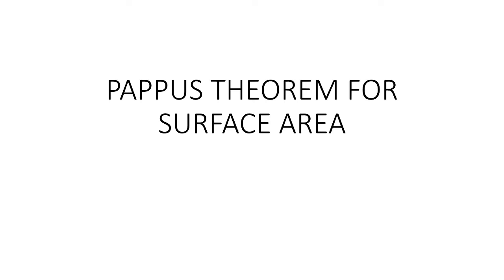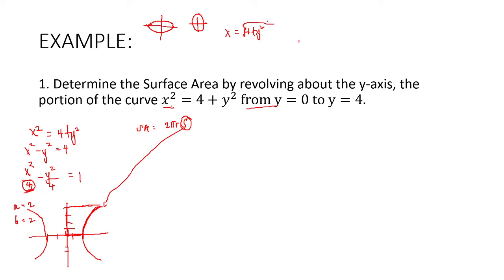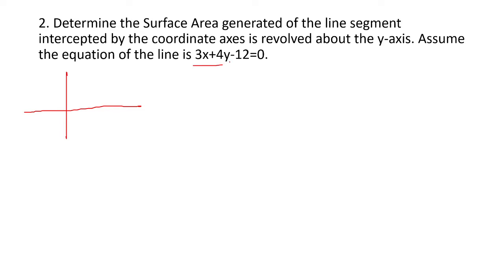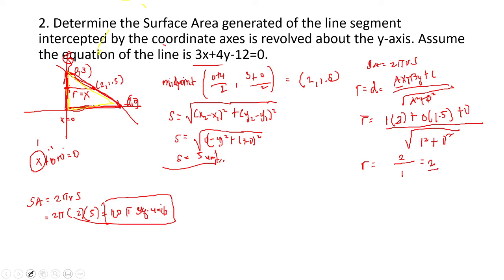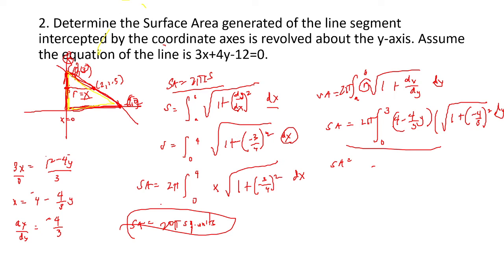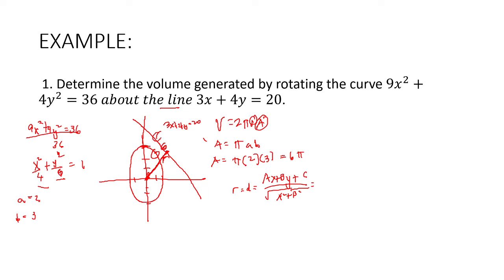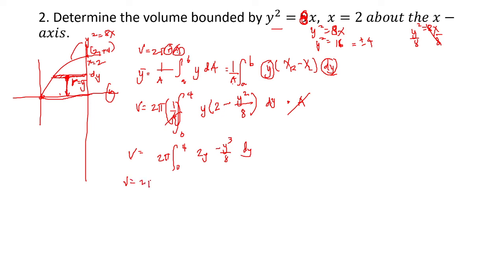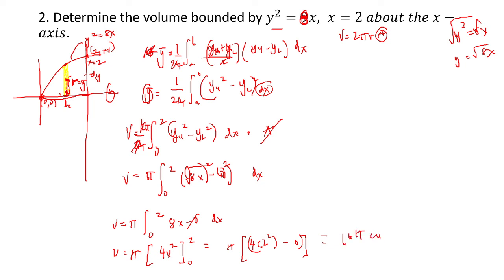Pappus Theorem Integral Calculus